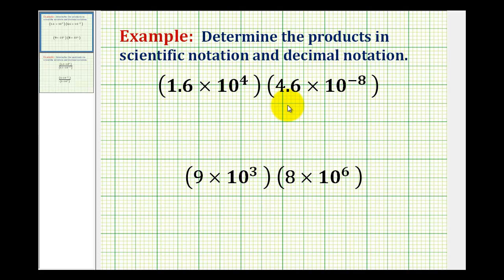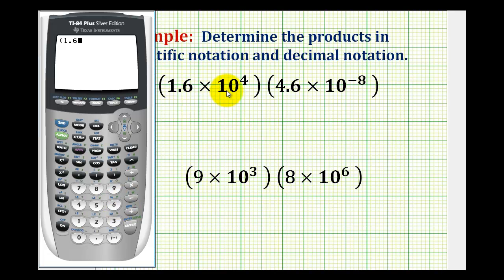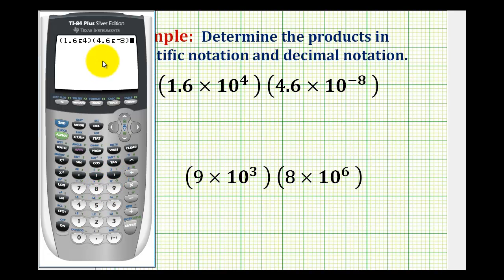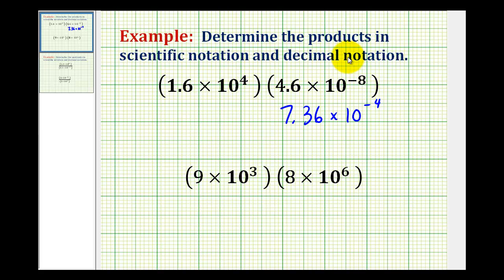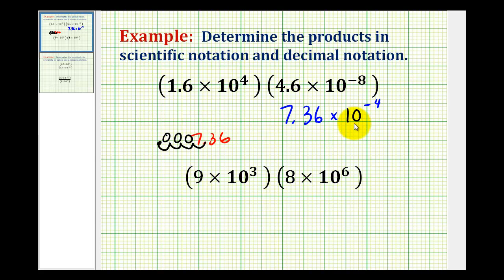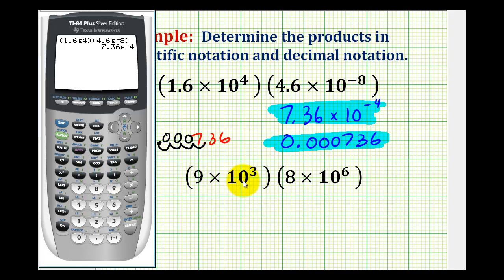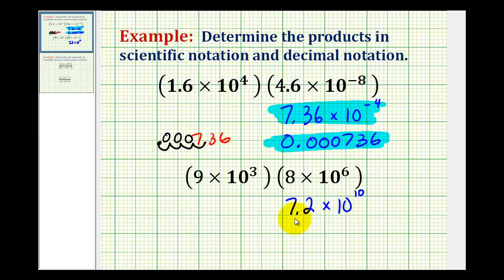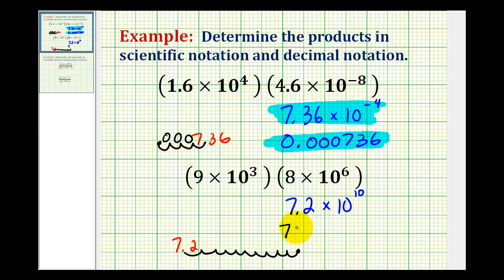Example: Multiply Numbers in Scientific Notation on the TI84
This video provides two examples of determining the product of two numbers written in scientific notation.